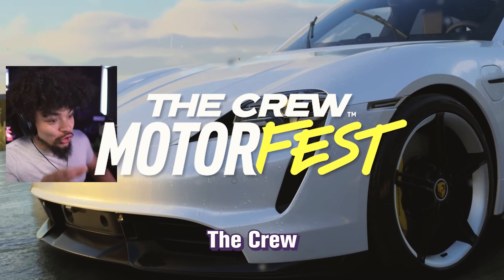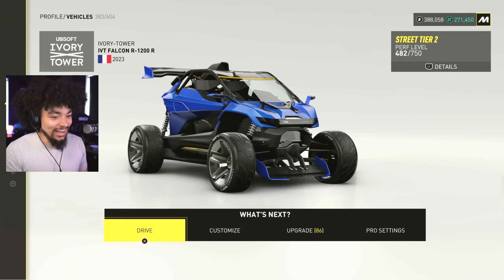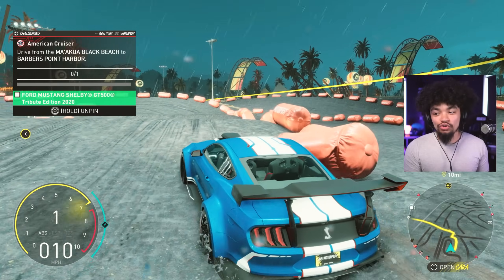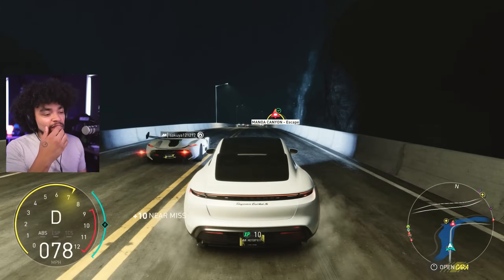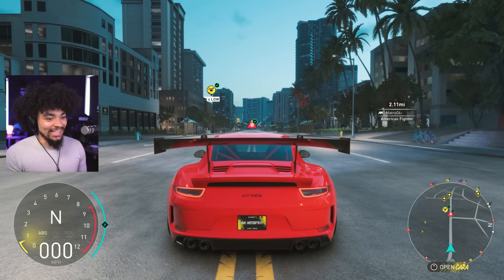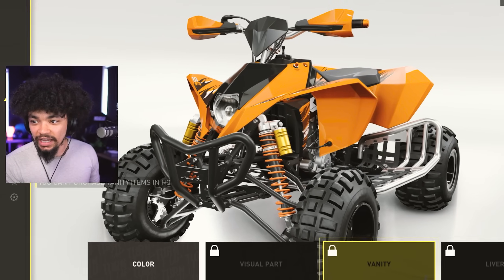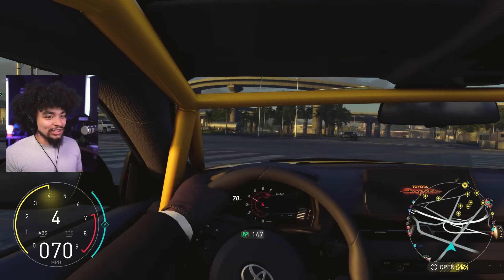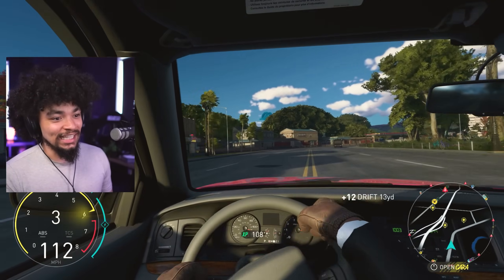The Crew Motorfest has Engine Swaps?!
I had NO IDEA this was possible in The Crew Motorfest, time to swap a proper engine into some electric cars that's for sure...

Edited by: earthfueled